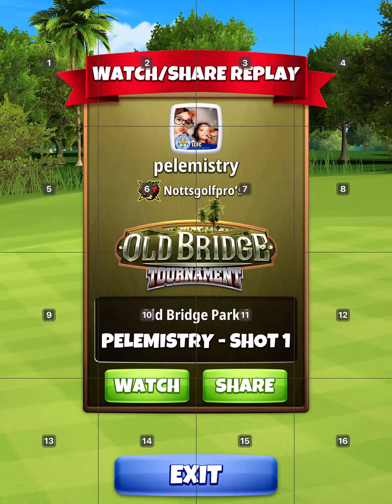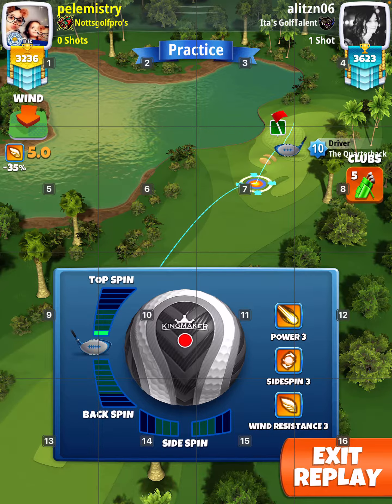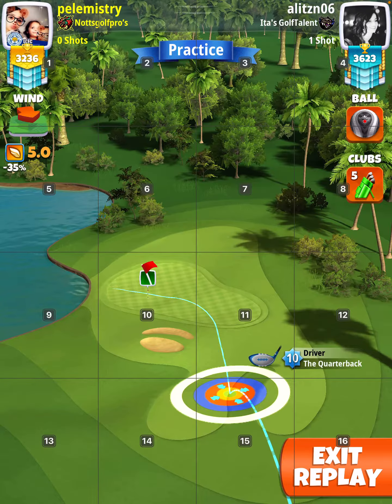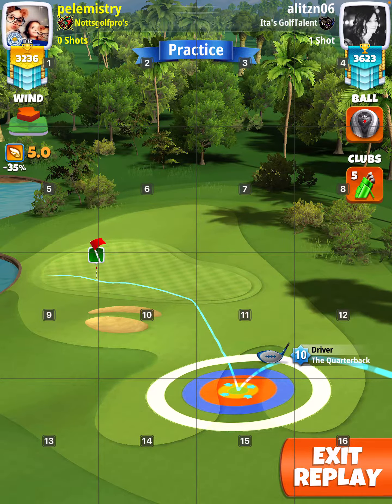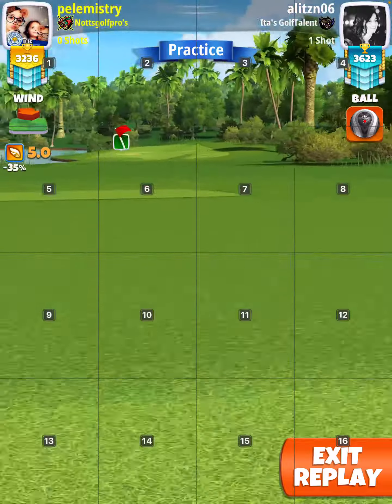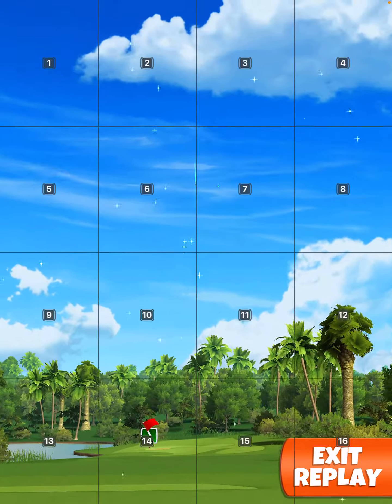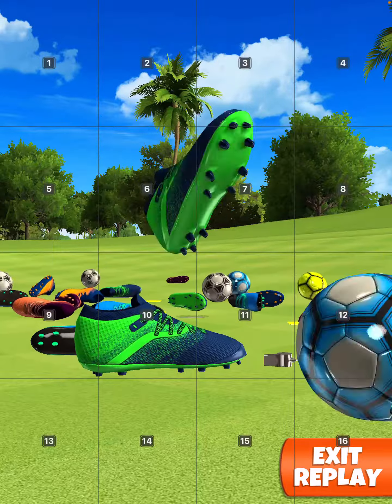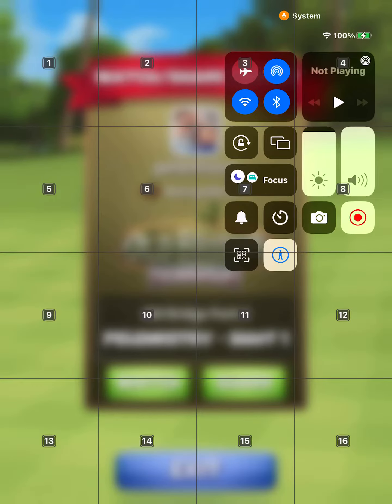OR Hole 2, Golf Clash Old Bridge Tournament PRO